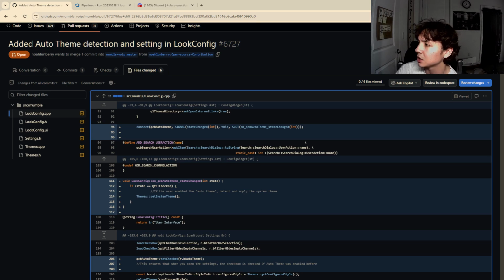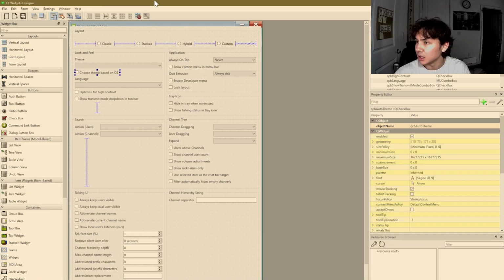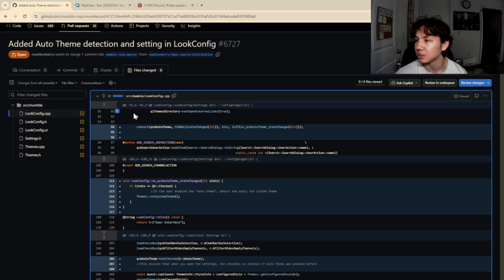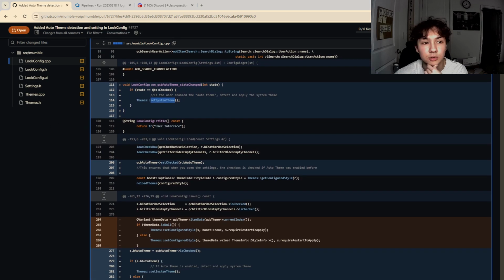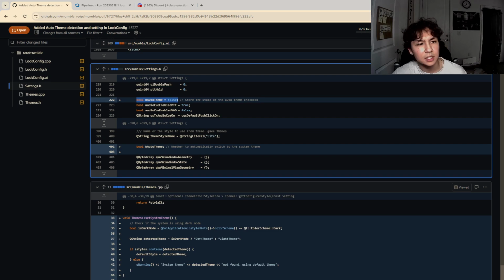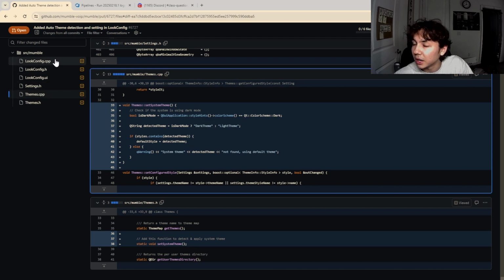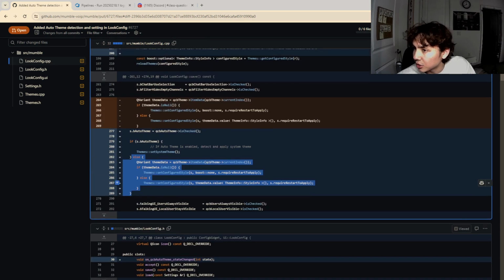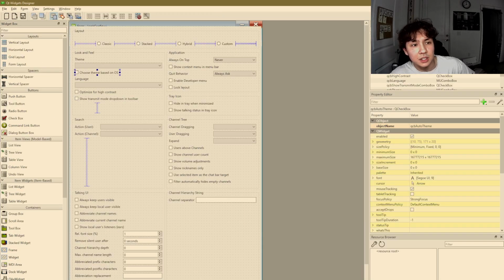Open Source Contribution Project - Noah Lunberry - Mumble